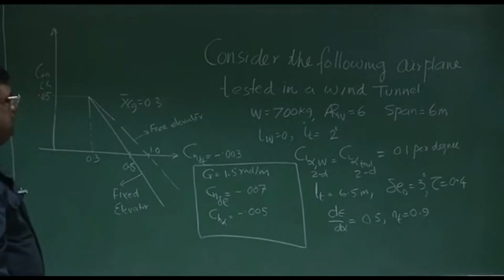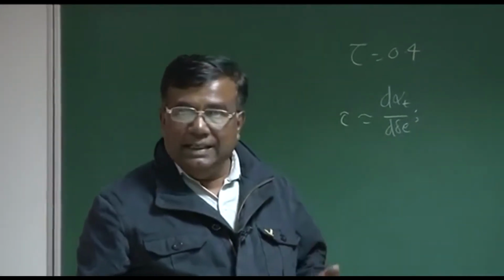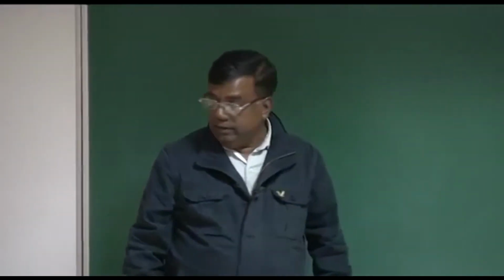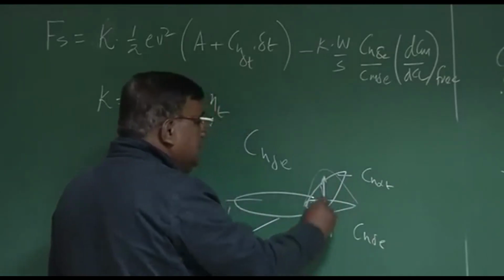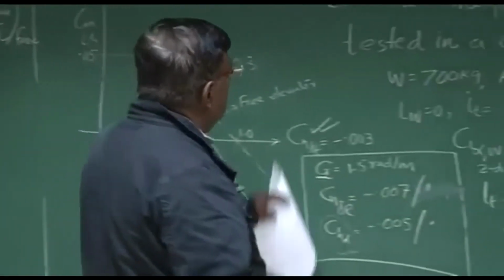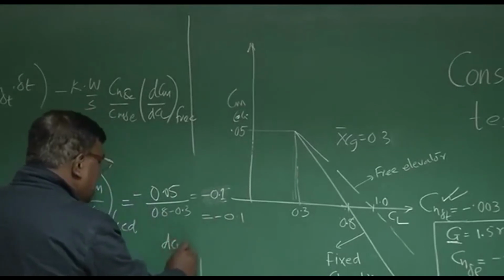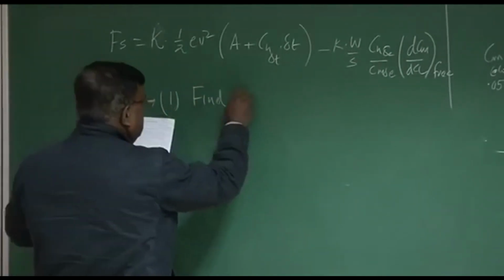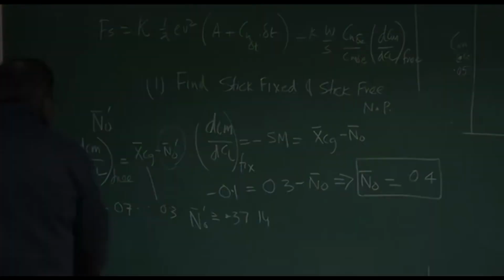Numericals: Stick Free: Lecture-33